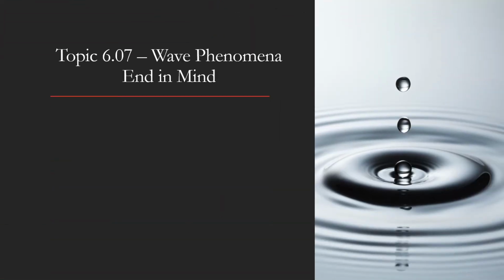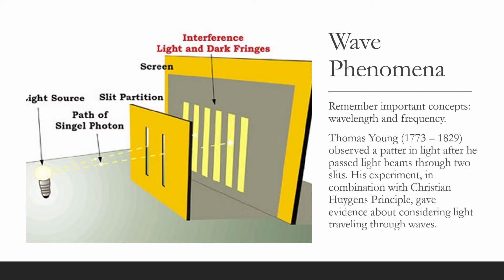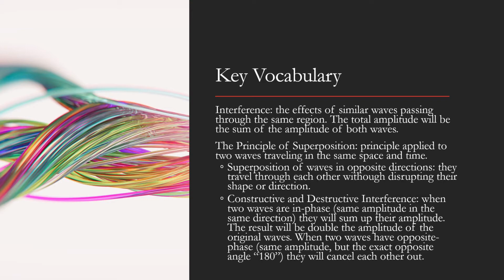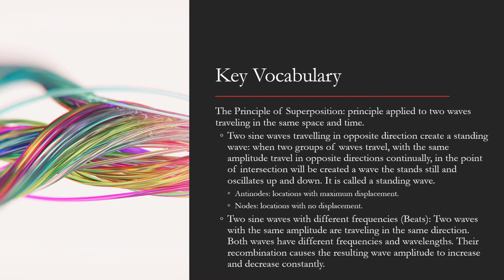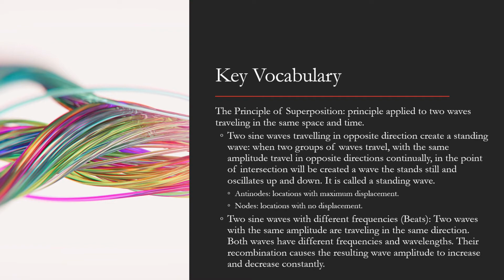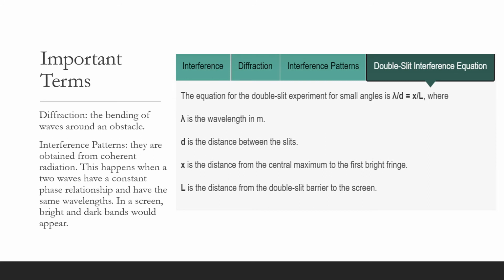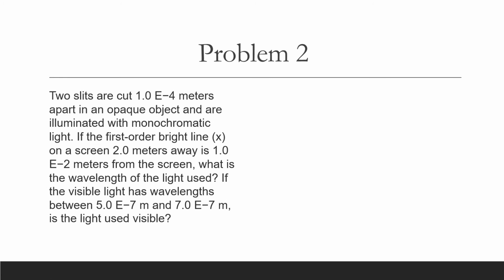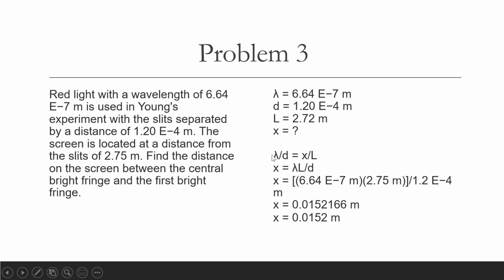11th HS 24